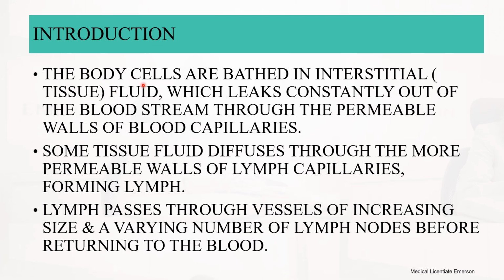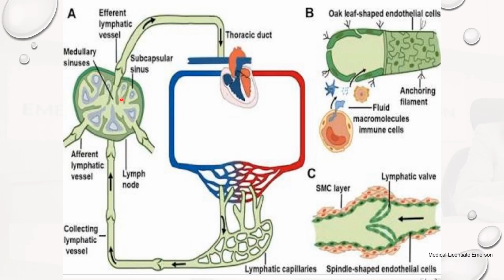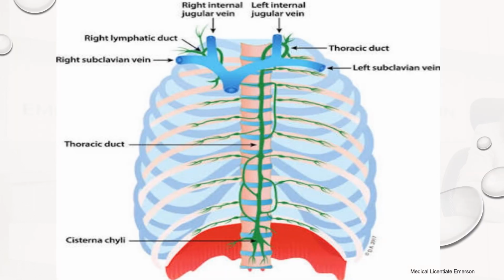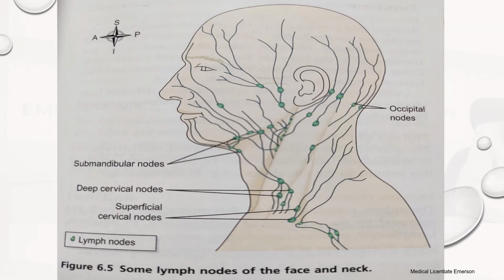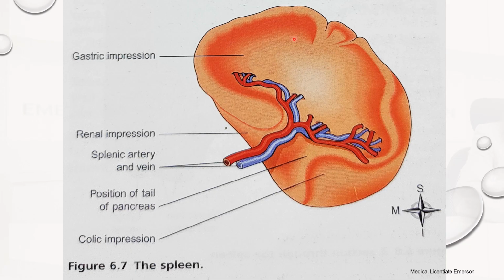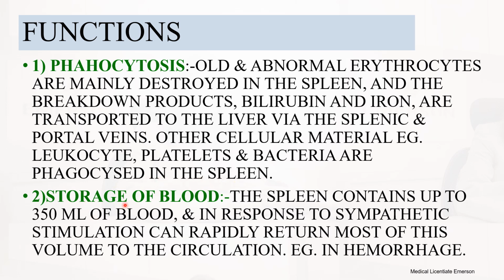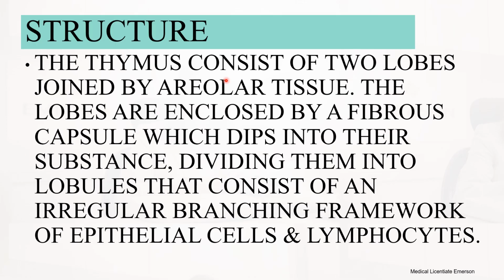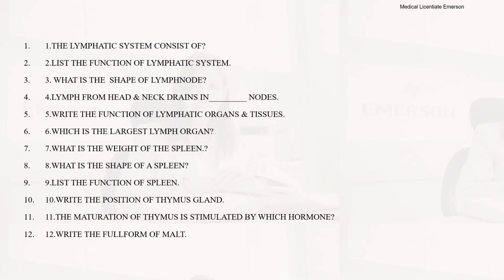Lymphatic system ||A&P Lecture 19